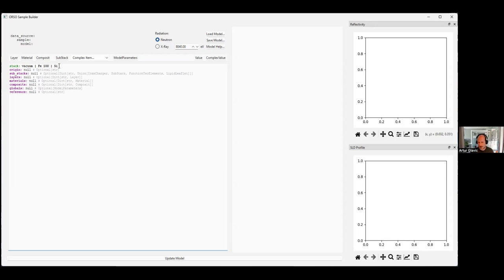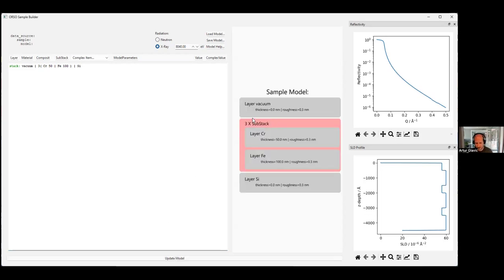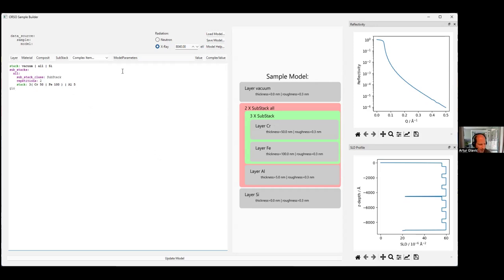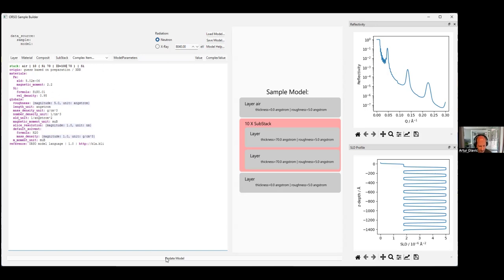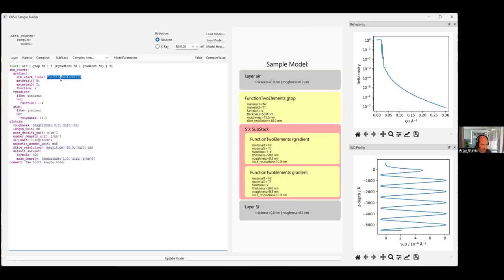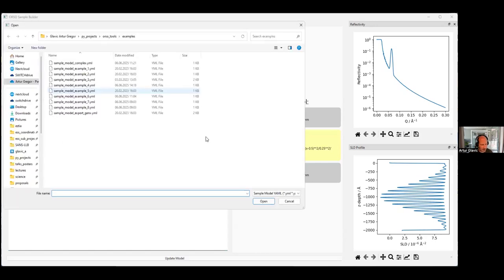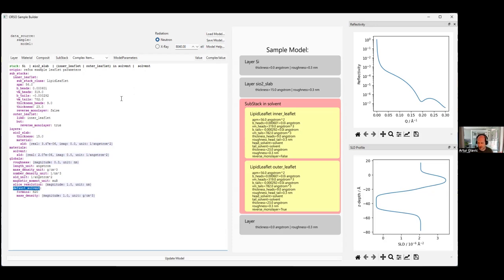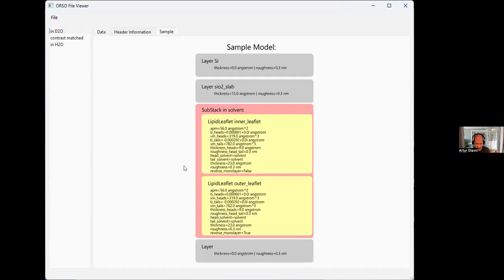Current status of ORSO Model Language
Presentation by Artur Glavic demonstrating the work he has done to define the ORSO model language as it is in June 2025